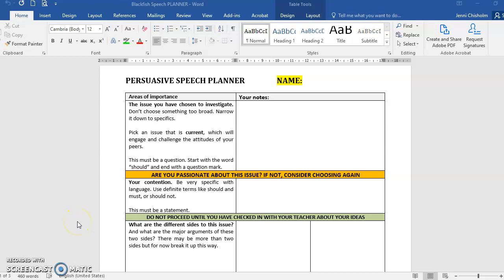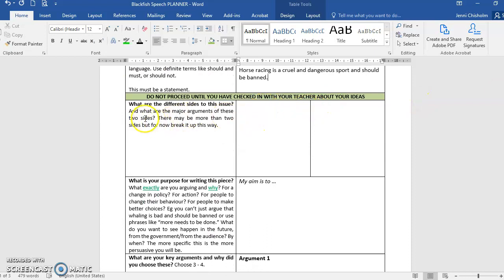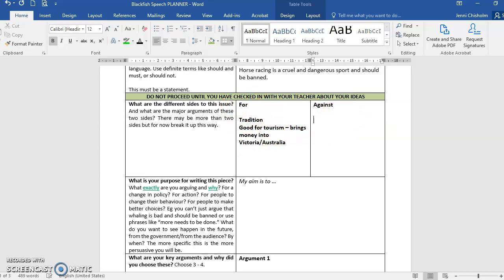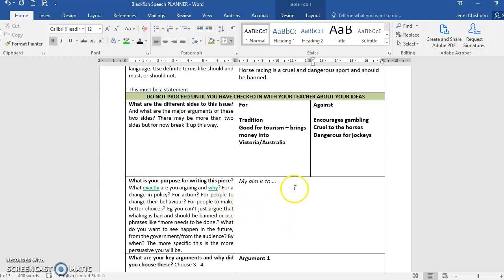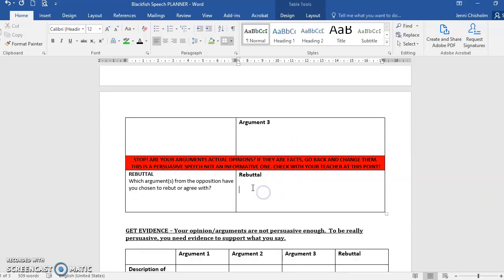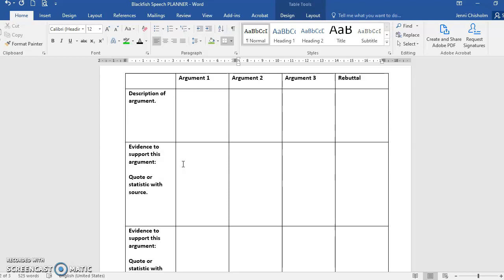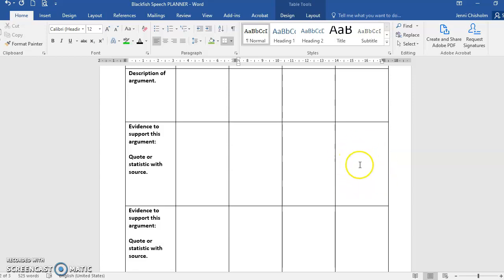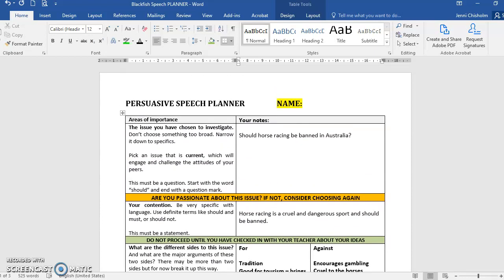Planning your persuasive speech